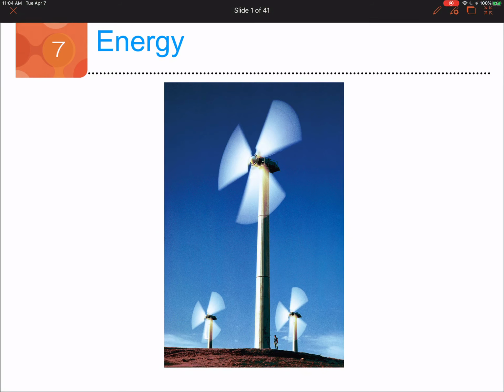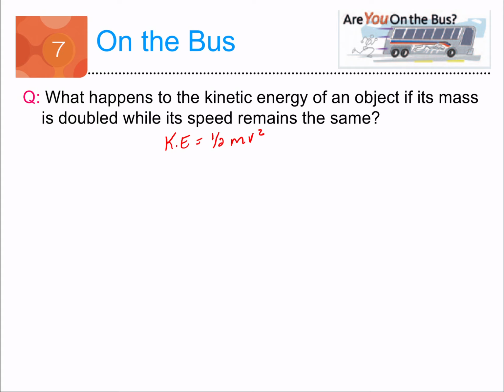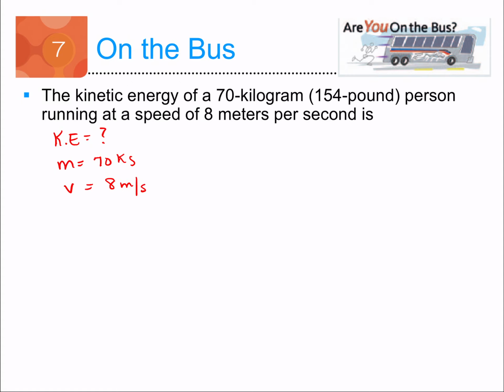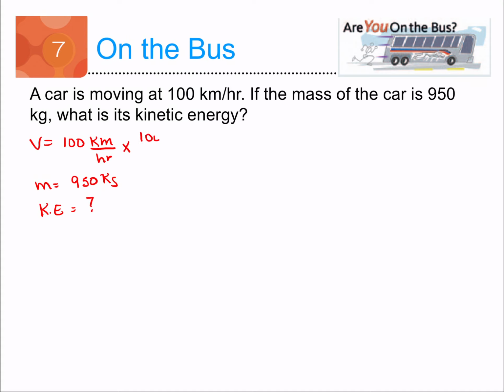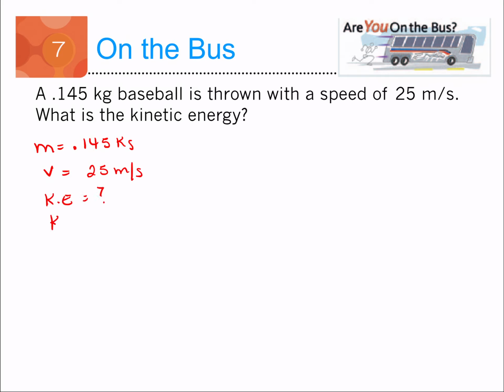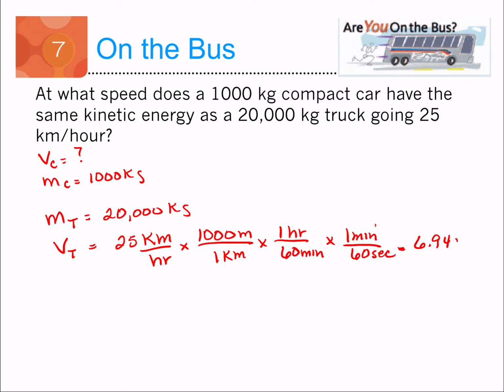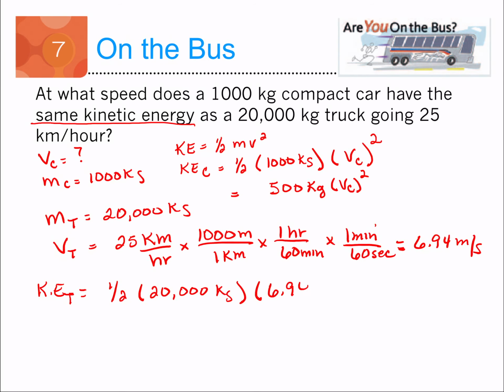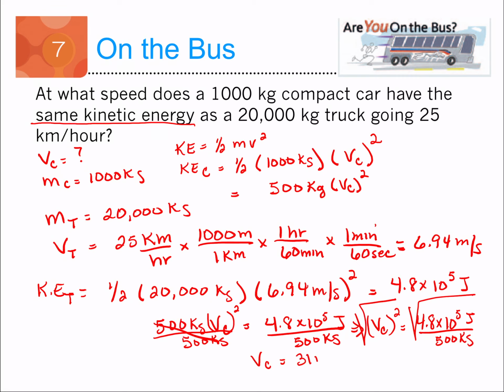PHYS 101 Chapter 7 Part 1